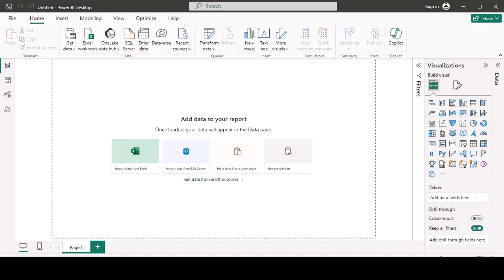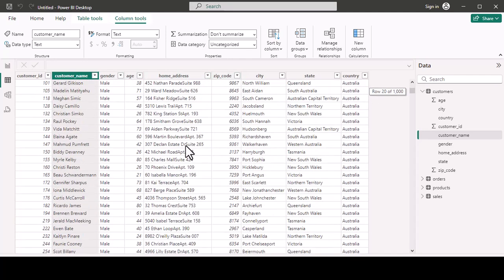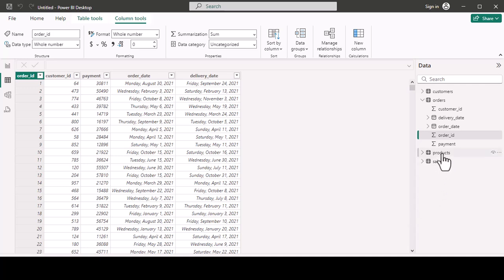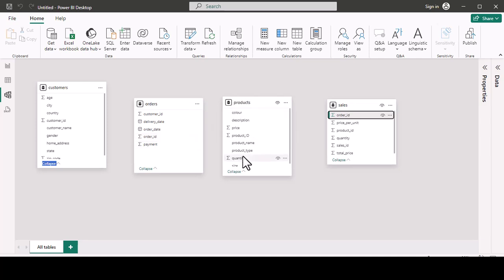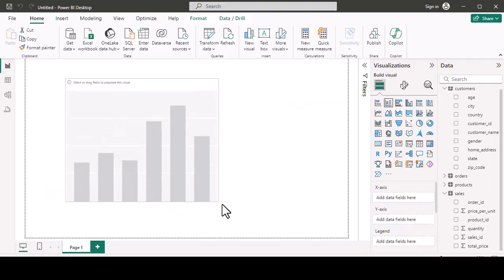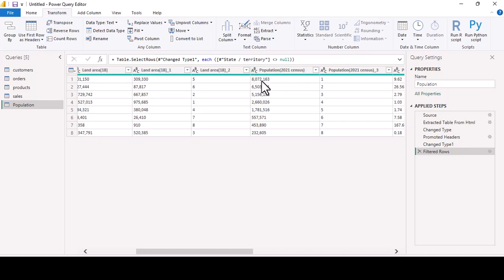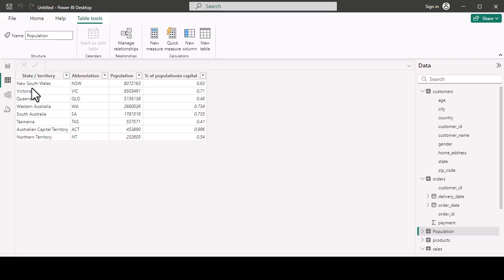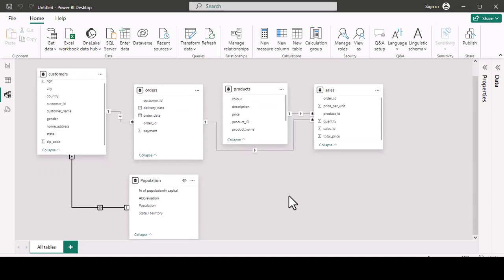Data model in Power BI